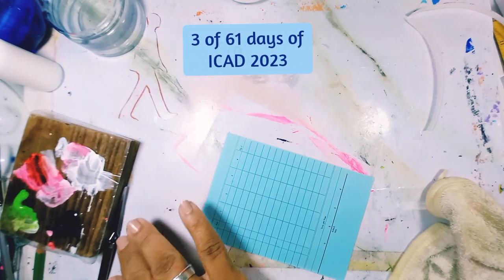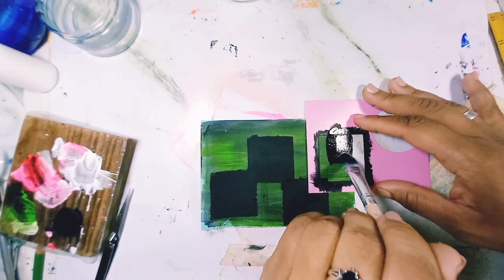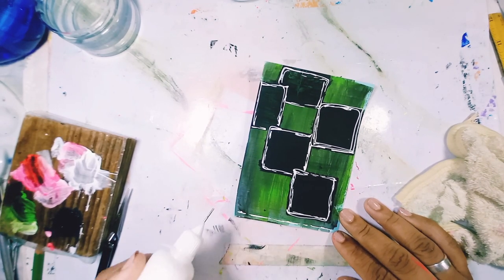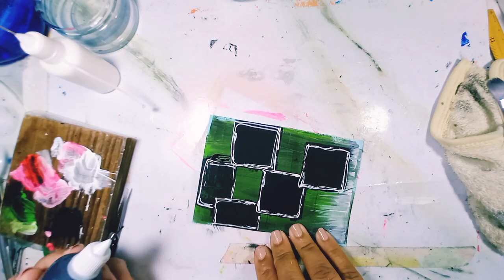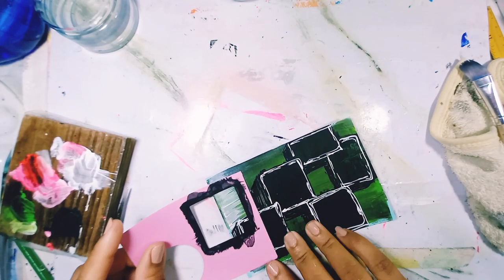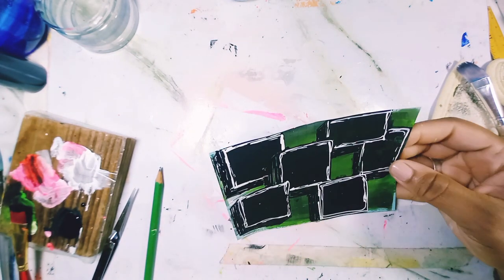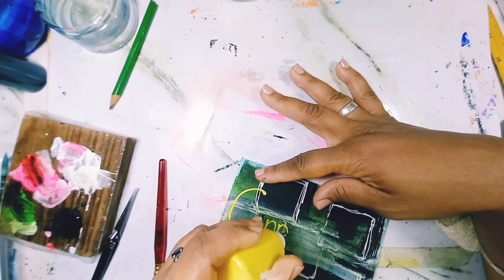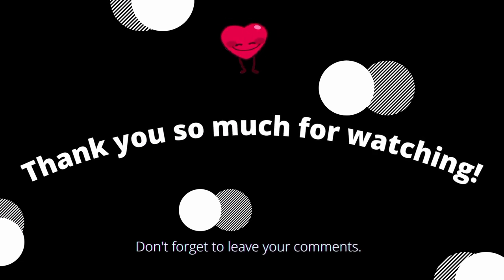ICAD 2023. DAY 3. Connected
It’s day of index card a day 2023 for 61 days.     .  I used up paint from my previous card again today and this is what came out.  Unexpected and unplanned.  Don’t know if I like this one.  I do and I don’t I guess.
I did enjoy sitting down at my desk to create though.  Just carving out that special ‘me’ time.  Looking forward to your thoughts on this one also.  Let me know how your creative journey is coming along.
What is ICAD?
It is an event held each year to help people all over the world create something small every day.
ICAD stands for Index Card A Day.
We create a piece of art on a 4x6 inch index card everyday for 61 days.
It starts 1st June and ends 31st July.
If you can’t do it everyday you can do them in batches (which is most likely how I will end up doing it).
If you want to find out more about ICAD check out this
Most important though – HAVE FUN!

 Here I am challenging myself to:
1.      Create everyday no matter how small
2.      Learn as I go (yes!)
3.      Enjoy the process
4. Create!

Materials used:
•         4”x6” index card
•         Acrylic Paint
•         Paper stencil
•         Acrylic paint in a fine liner bottle